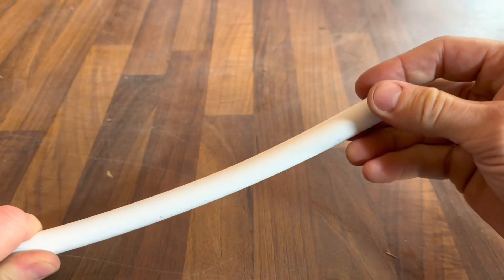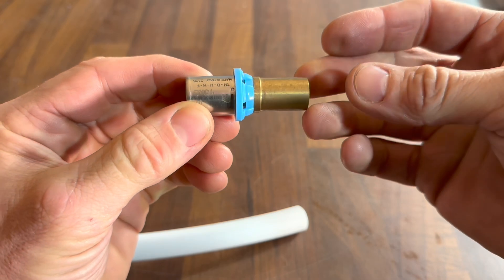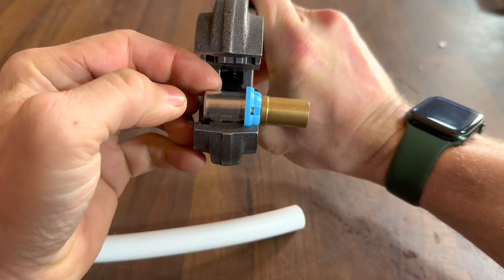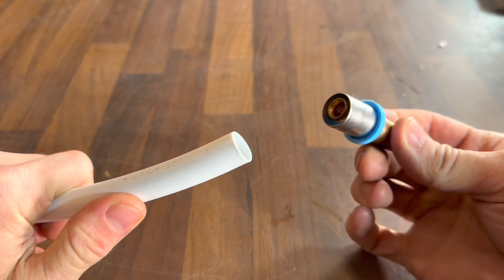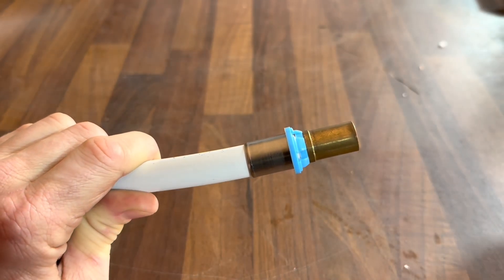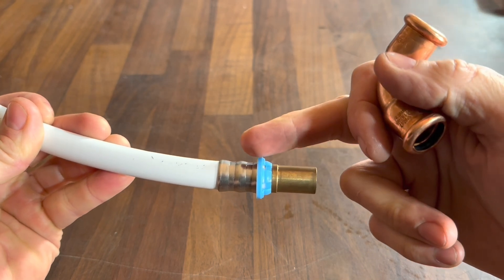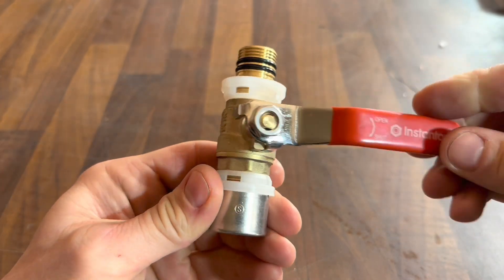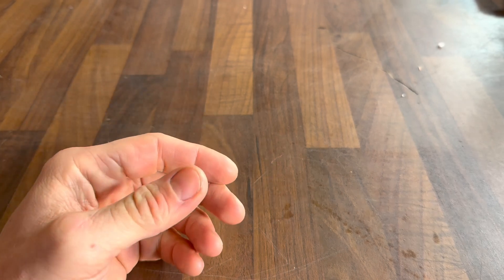MLCP How to prepare pipe and fittings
A look at the different types of MLCP fitting and how to prepare the pipe